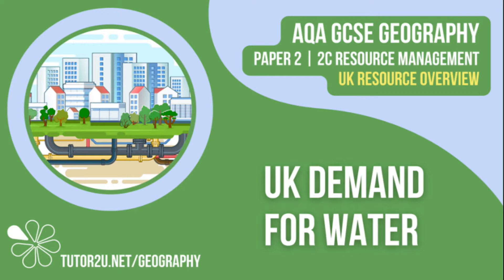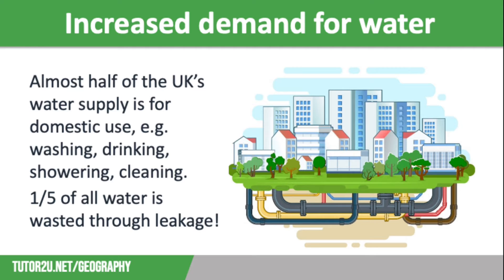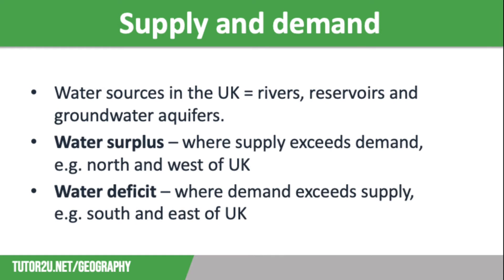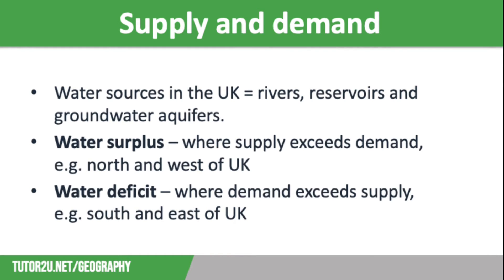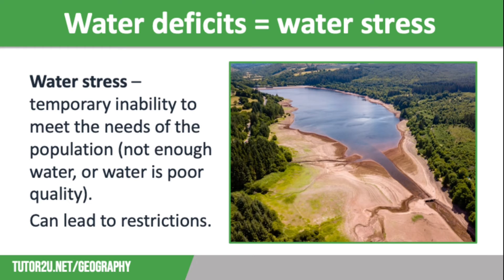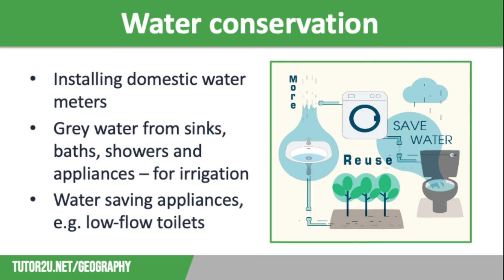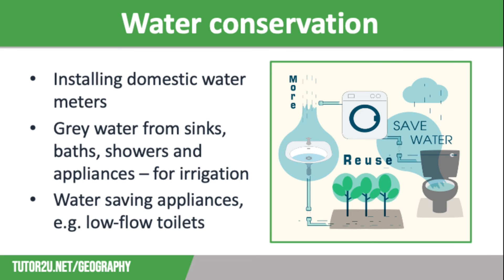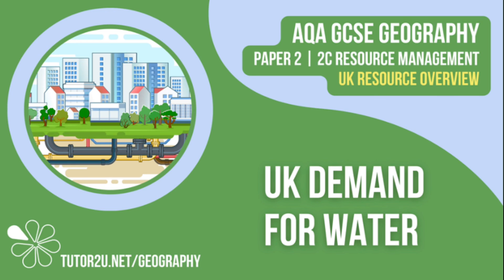UK Demand for Water | AQA GCSE Geography | UK Overview 4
This topic video looks at how and why the demand for water is changing in the UK, and considers the issue of water surplus and water deficit in certain parts of the country, along with ways in which we can conserve water.